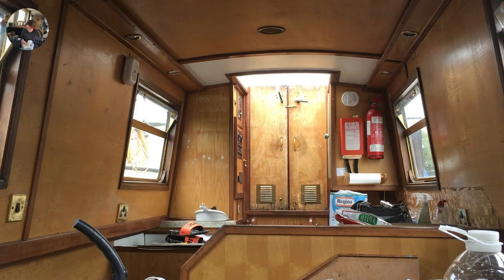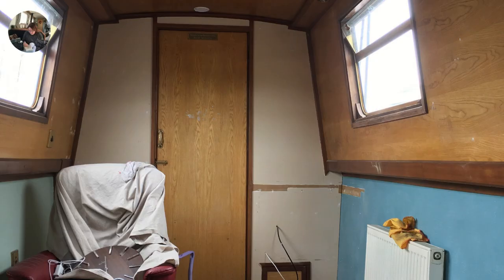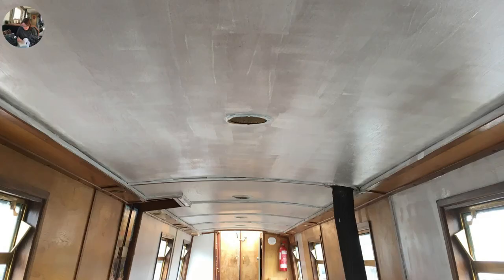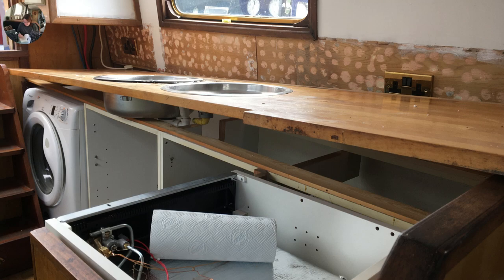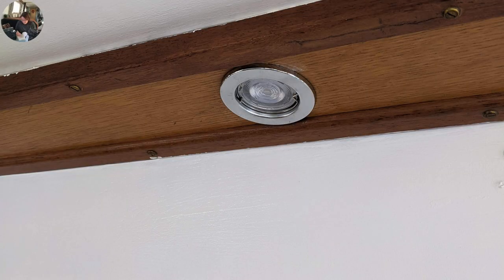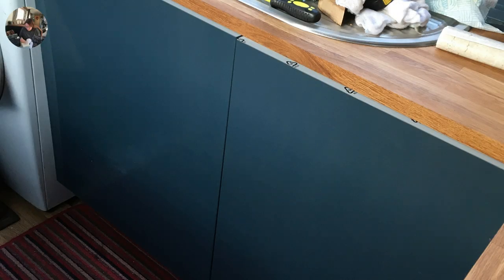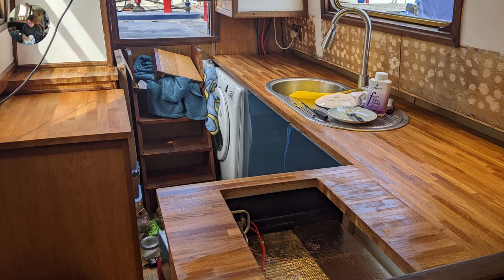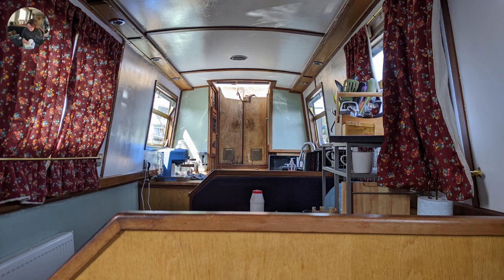6. How we transformed the look of our narrowboat interior using a montage of photos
This is montage of all the photos we took during our narrowboat renovation (with my Yorkshire commentary.) A video will follow (number 7) showing how the interior of the boat looks today. We started the renovations in June 2022 and then went cruising in the summer (videos to follow at some point) and then it was back to work in September so still lots to do and we will try and show you our progress using photo montages and videos.

You can now join as a YouTube Member or send us a Super Thanks – just click on the buttons on the vlog. It would be fabulous if you could support us and we will, of course, pop your name on the vlogs.
If you want to find out more then please head to my website… where you can read my blog/find out about my books or buyusacoffee.